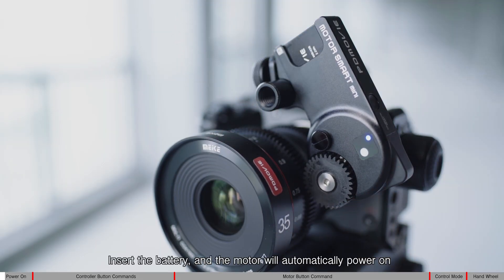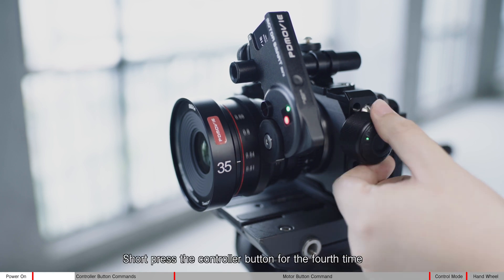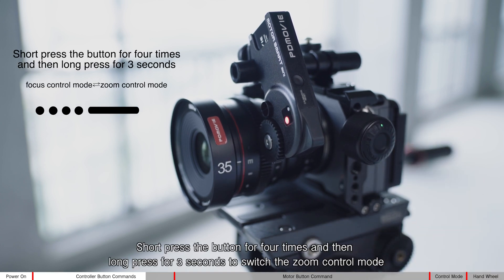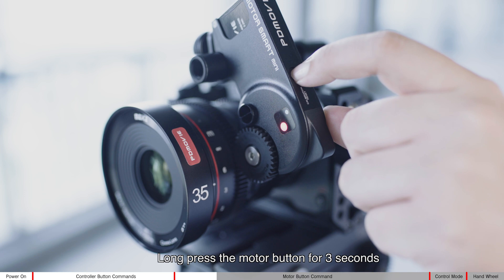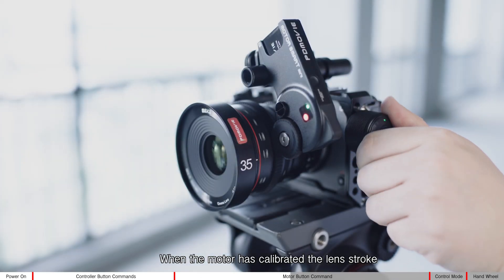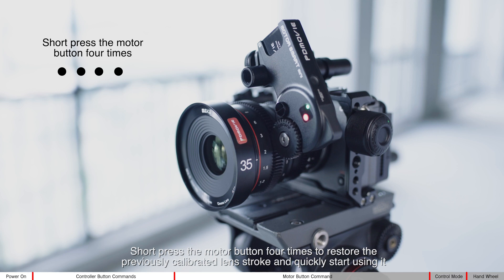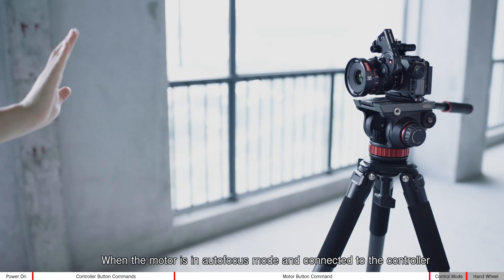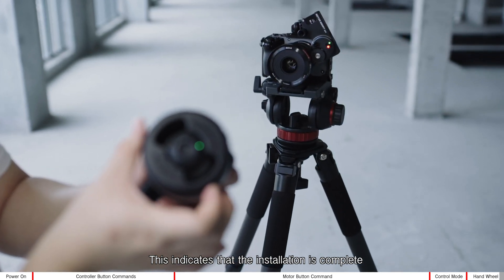LIVE AIR 3 SMART Manual Control Functions Teaching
This video will teach you the controller and the motor button functions and how to setup!  When you want to manual control the focus by controller.